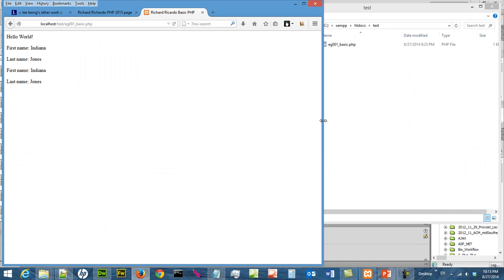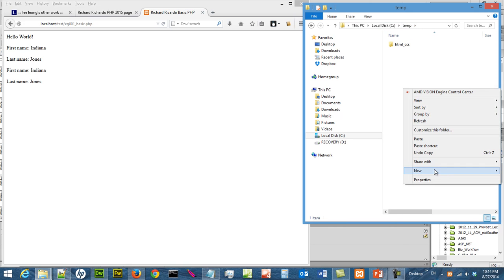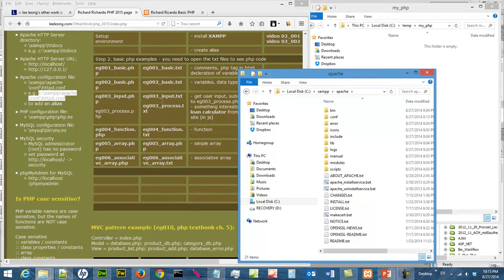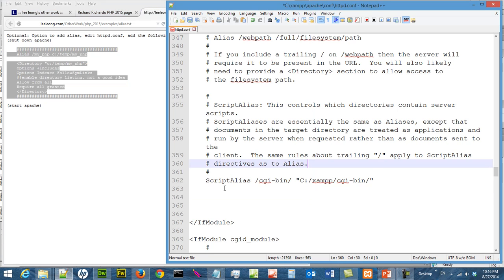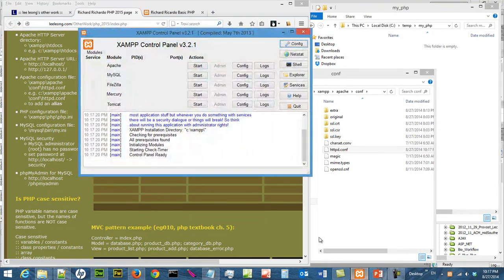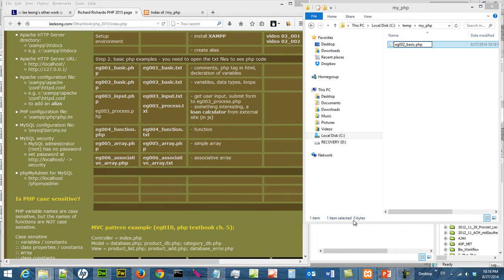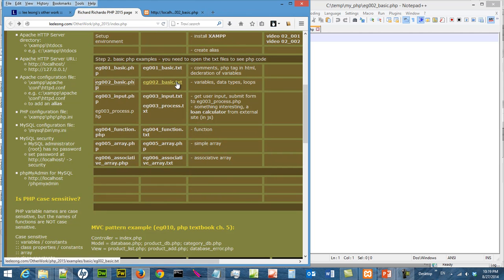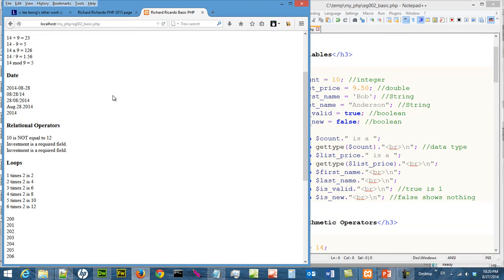Tutorial php 2014 - 04 xampp installation 4